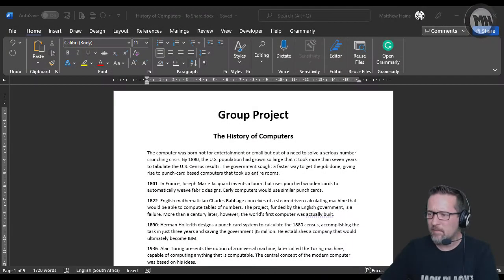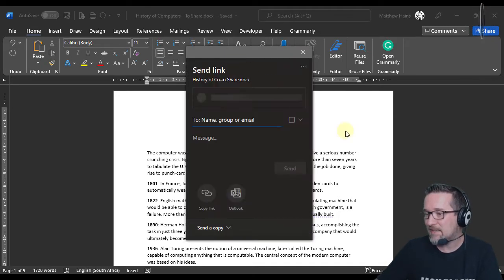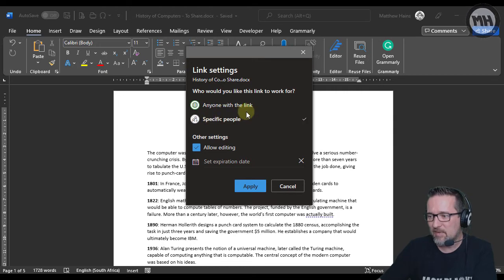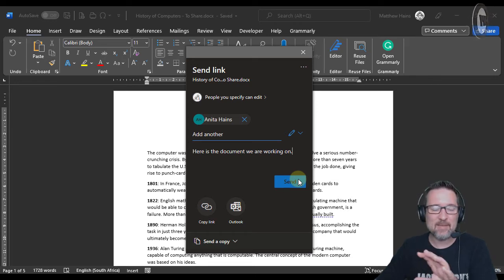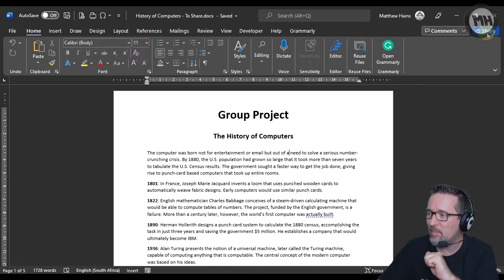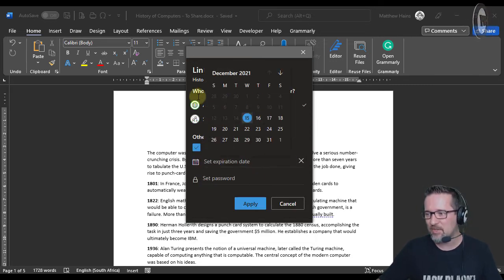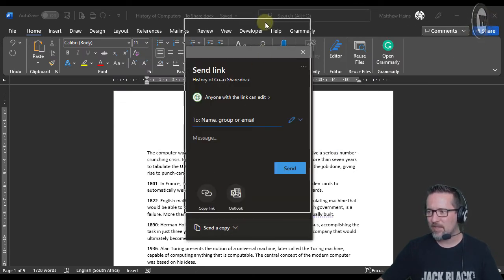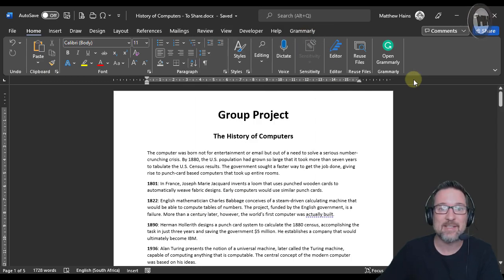Level 2 Word Lesson 27: Sharing a Word document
Sharing a Word document